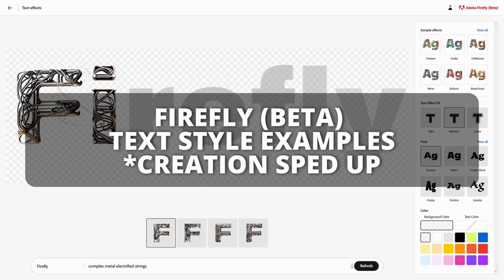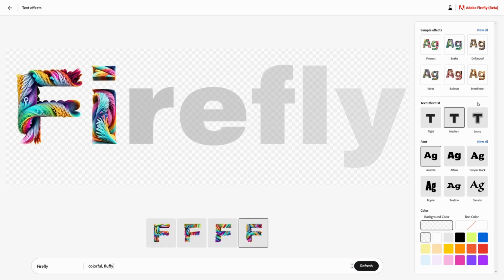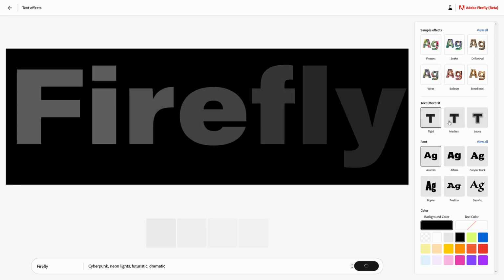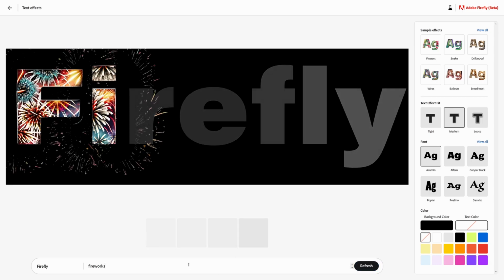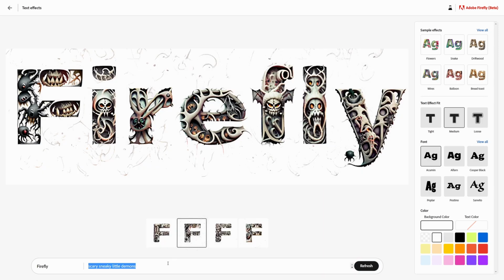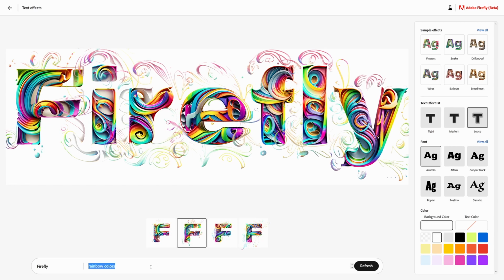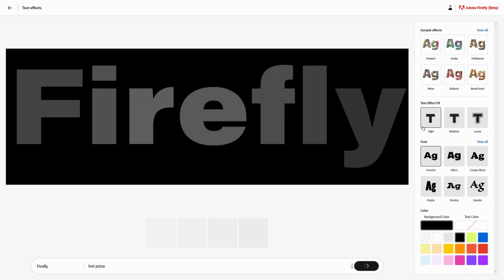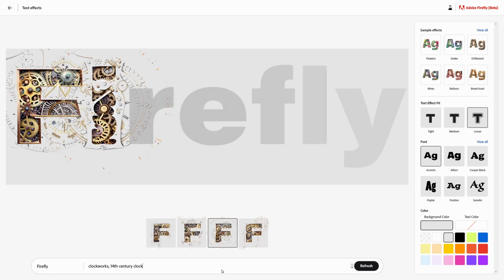Adobe Firefly (beta) More Font Style Examples | Generative AI Service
Sharing more text style example using Adobe Firefly, which is a creative generative AI service with a focuses on image and font generation. I use a text promprt to tell Firefly the artistic direction and the AI will generate visuals alongside the fonts outlines (and beyond).

If you love this AI-powered design tool, make sure to check and read more about it on the official adobe website.